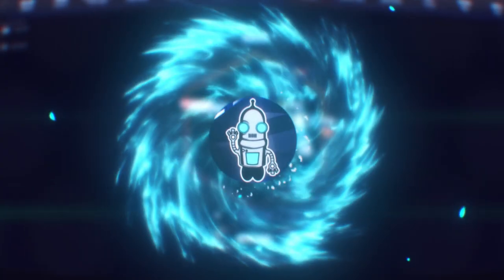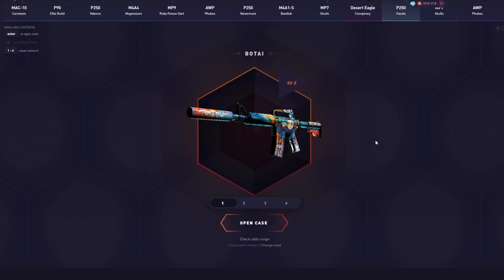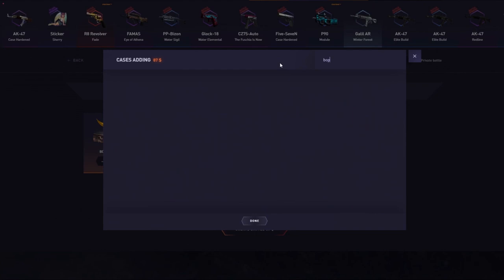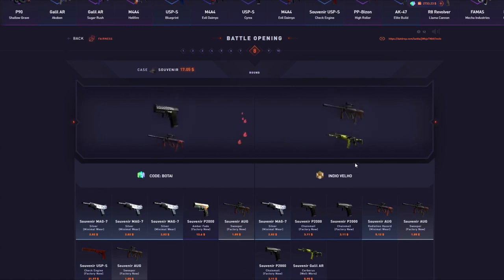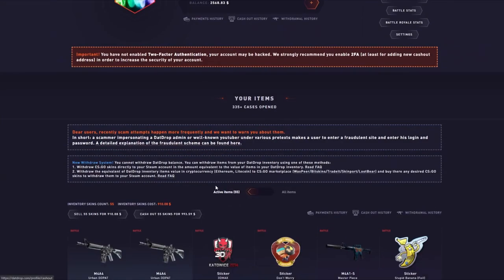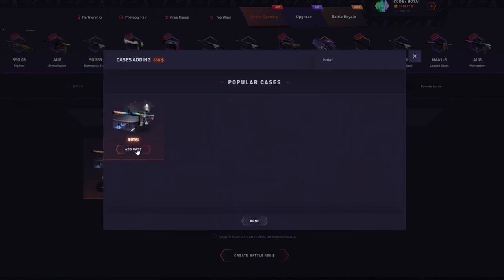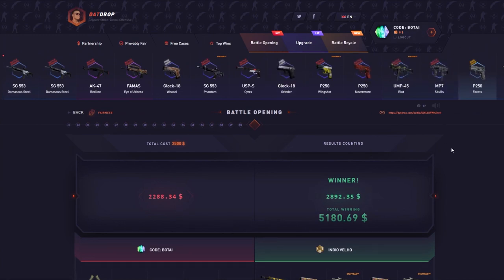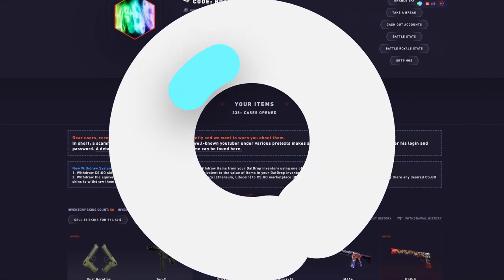I DID A 50X OF MY OWN CASE!? ($2500 datdrop battle)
I finally got my own case on Datdrop!?